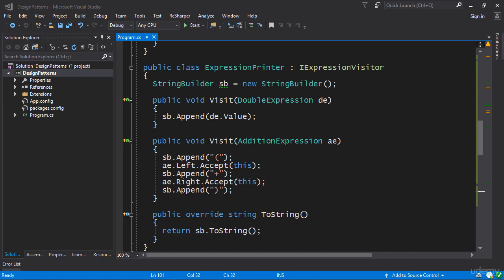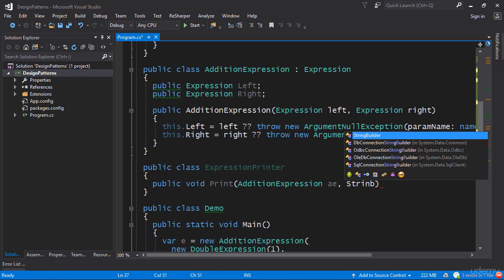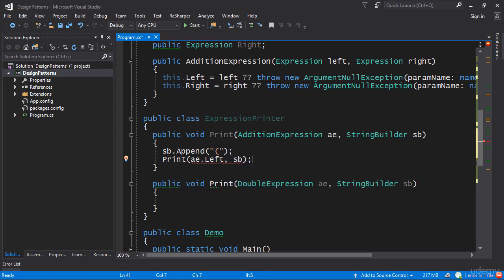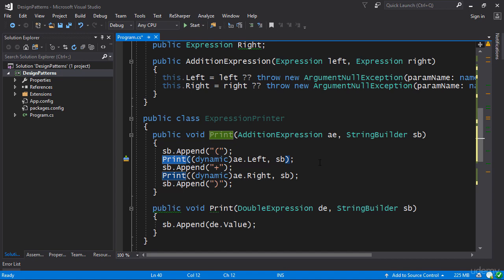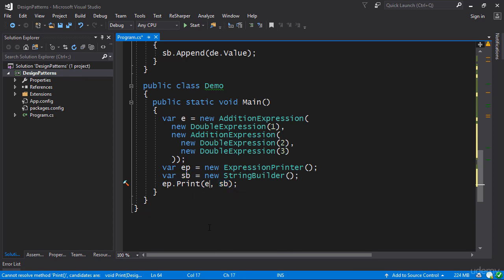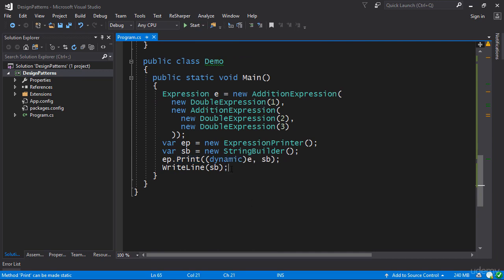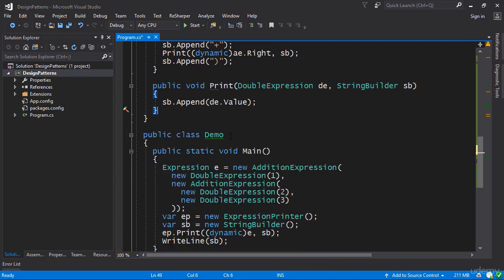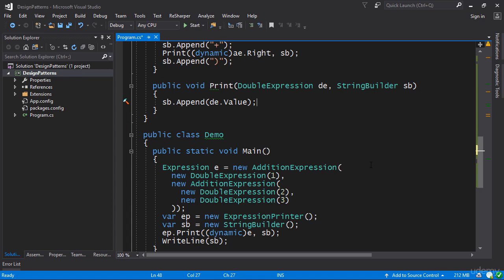Visitor Design Pattern : Dynamic Visitor via the DLR